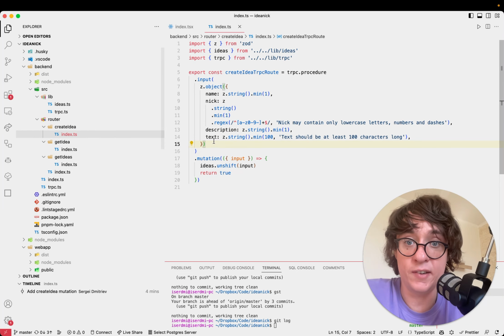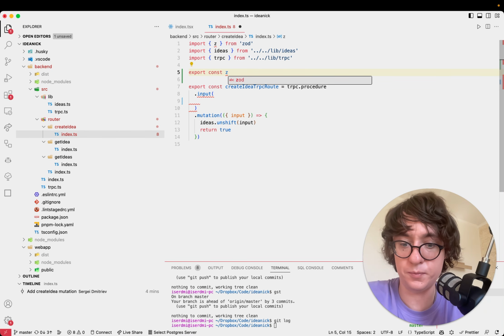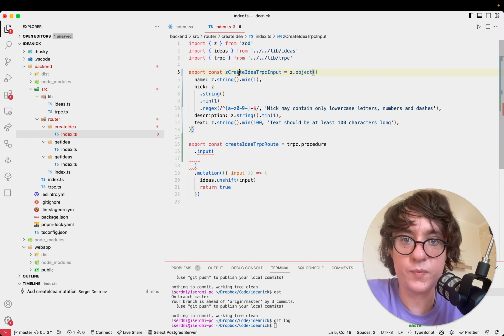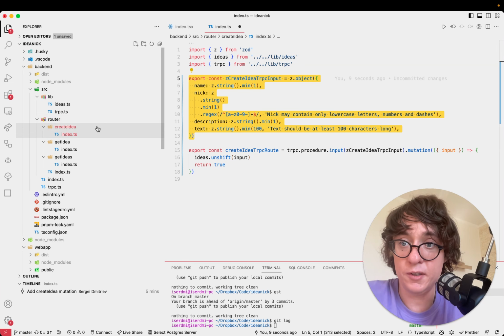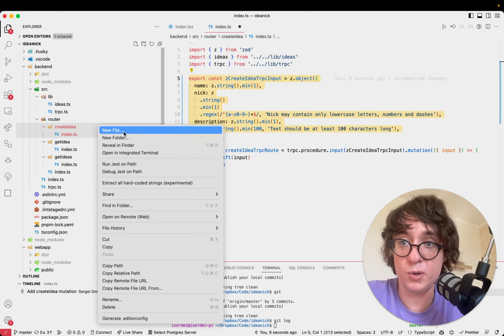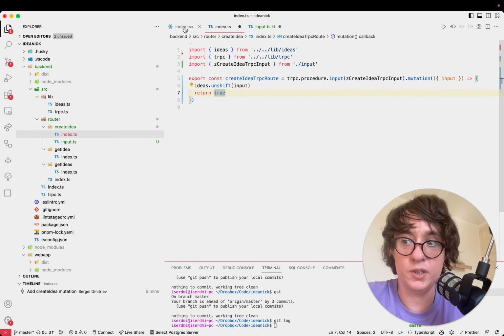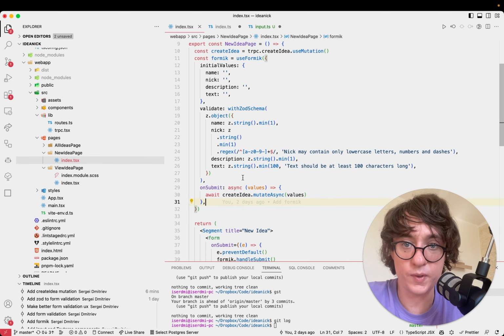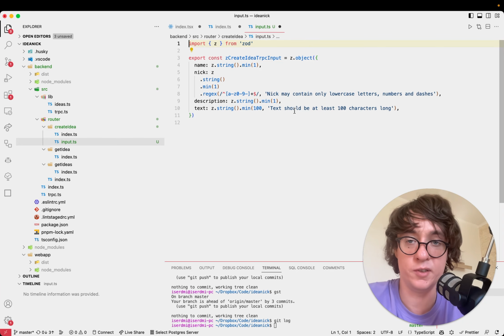Lesson 40. Reusing Backend Validation Logic on the Frontend (TypeScript, Node.js, React)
Centralize validation to optimize code by eliminating duplication. Moving validation objects to separate files, such as input.ts, enhances structure and reduces the bundle size of the frontend, linking frontend and backend for convenience and efficiency 💻.